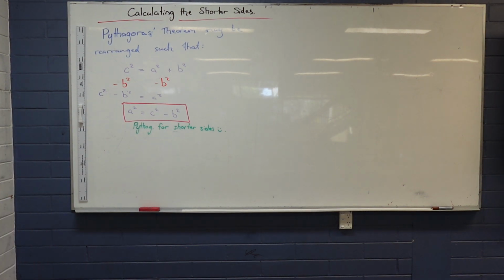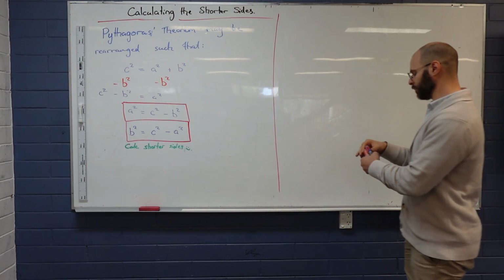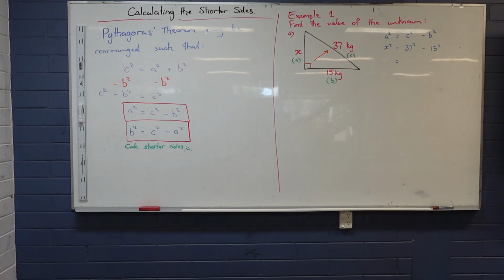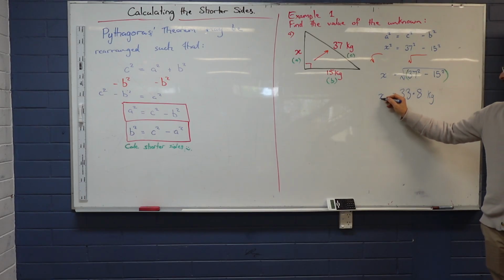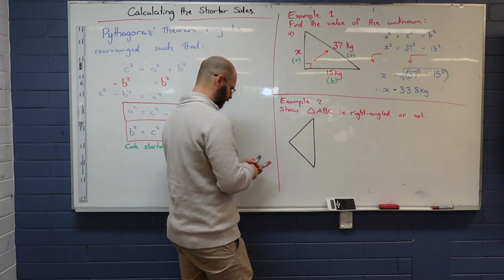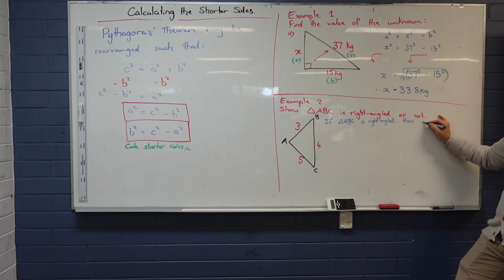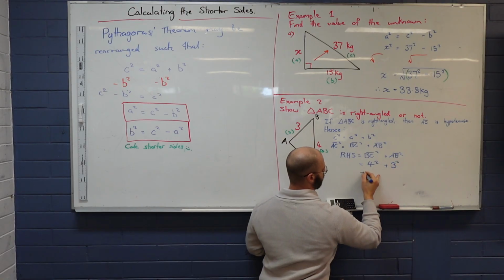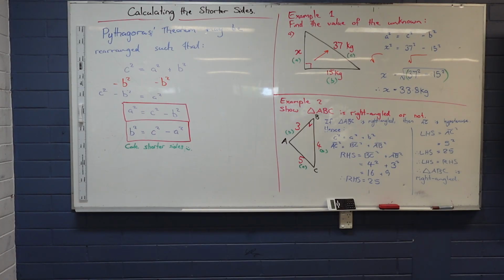Calculating the Shorter Sides